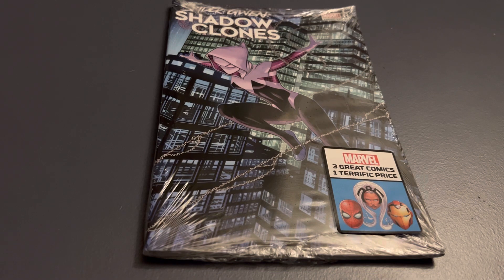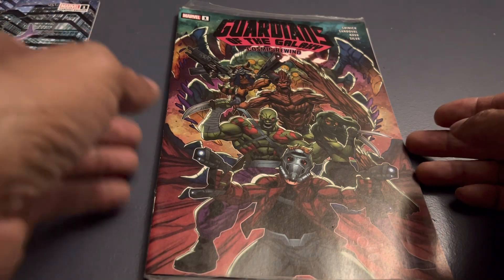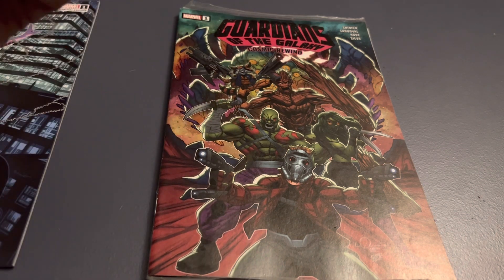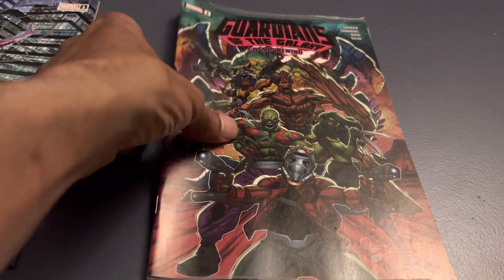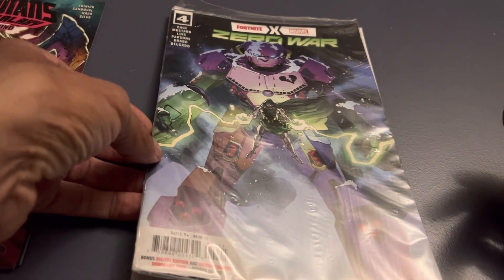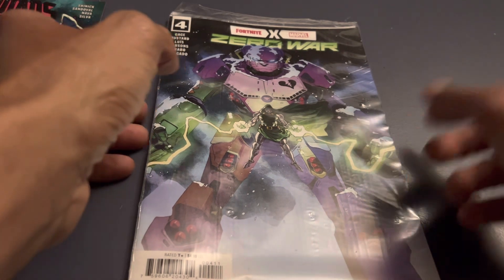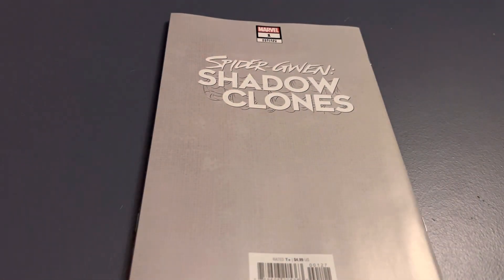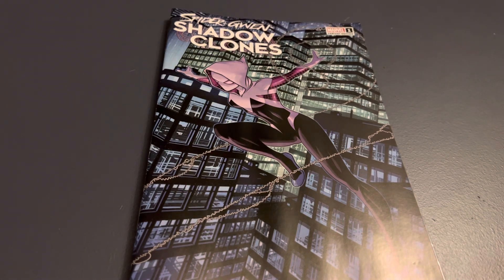June 2023 Walmart Marvel Comics 3 Pack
A quick look at 1 of many comics to
be found at Walmart.